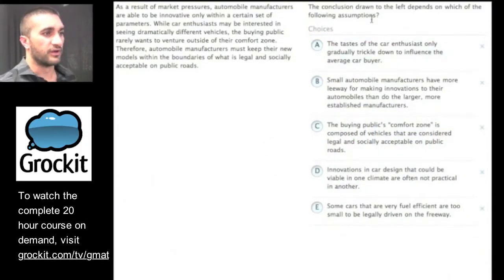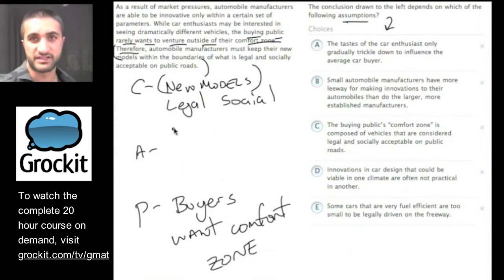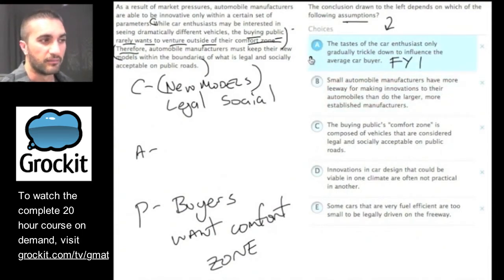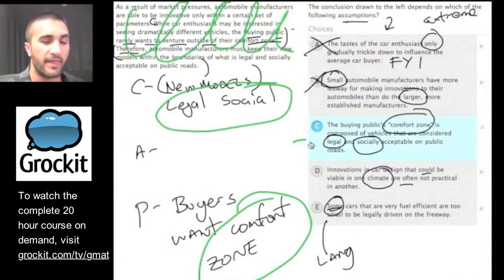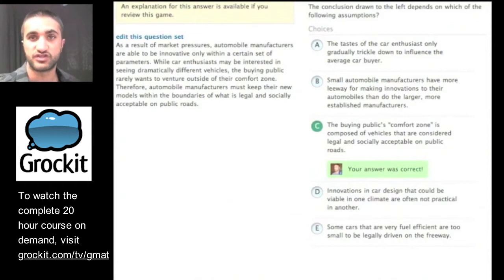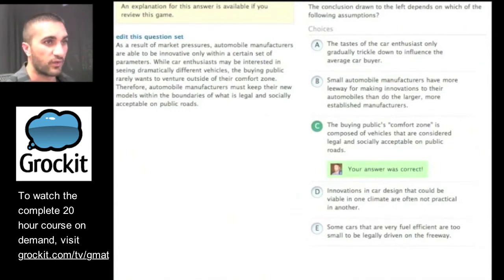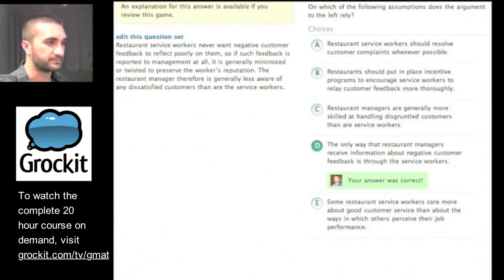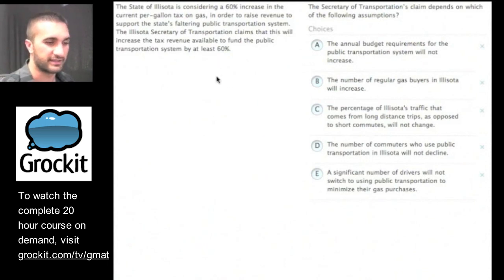GMAT Tips and Strategies: Assumption Questions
Grockit's GMAT video course is taught by Grockit Founder Farbood Nivi and covers the entire GMAT curriculum over 16 hours of instruction.

for more information.